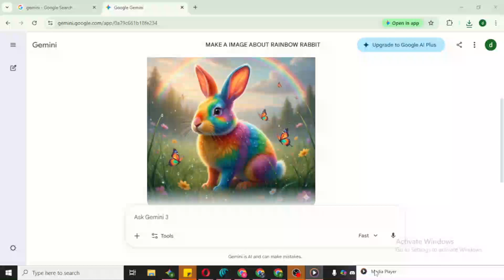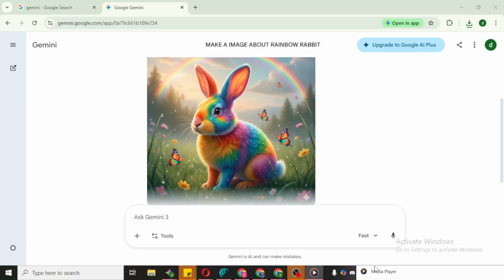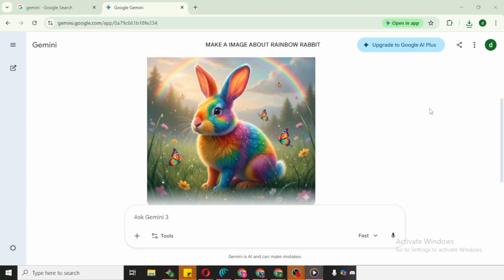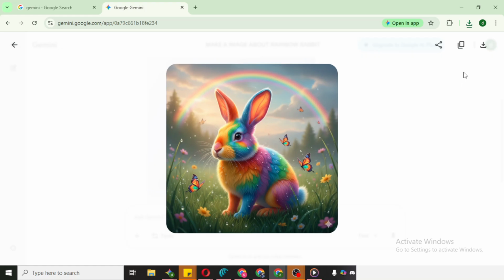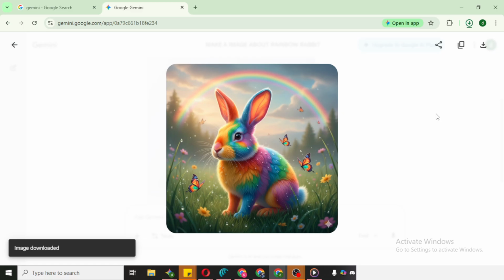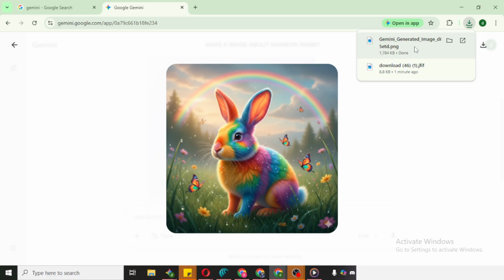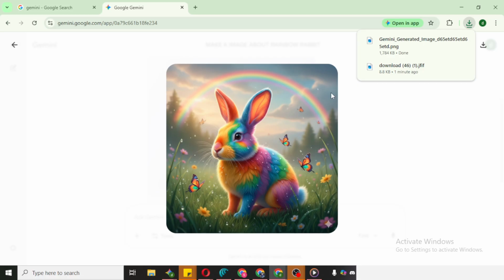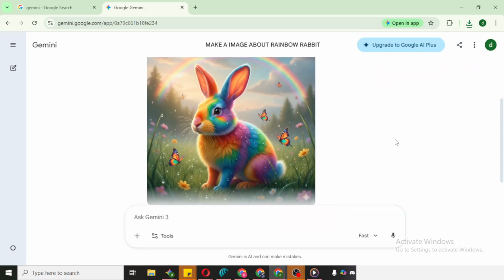How To Download Images From Gemini (full guide 2026)